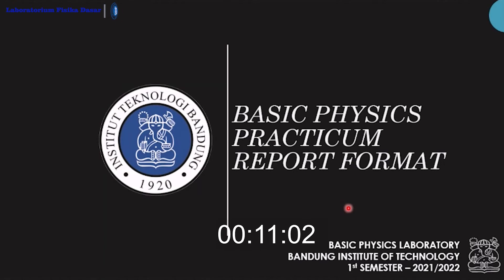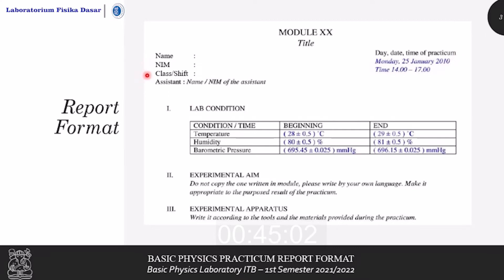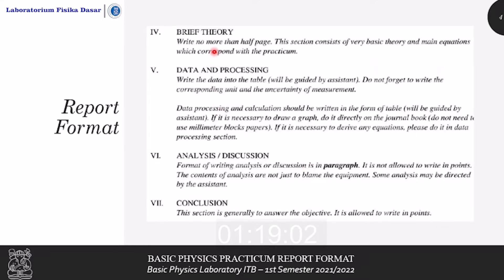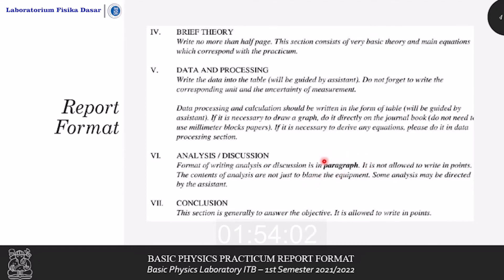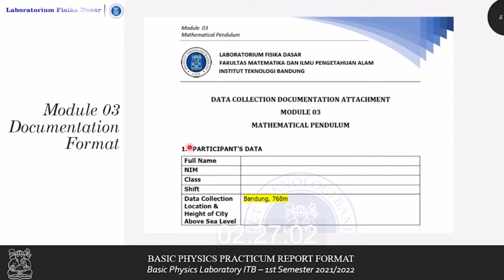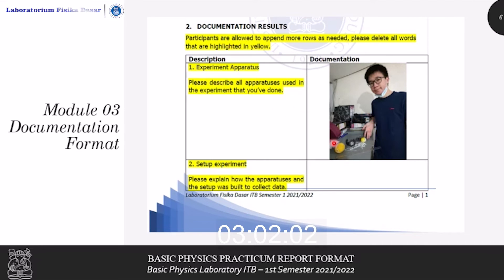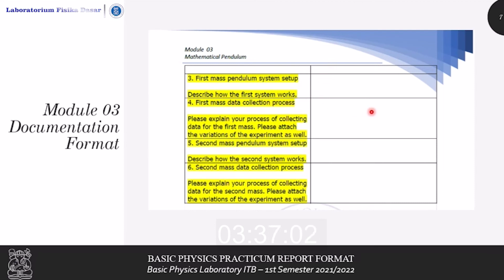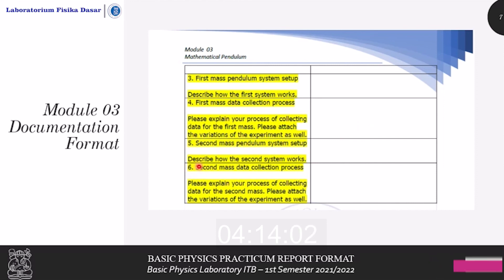Basic Physics Practicum Report Format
Basic Physics Practicum Report Format Video and for example report format can be accessed through the

Audio Opening and Closing by You Tube Audio Collection